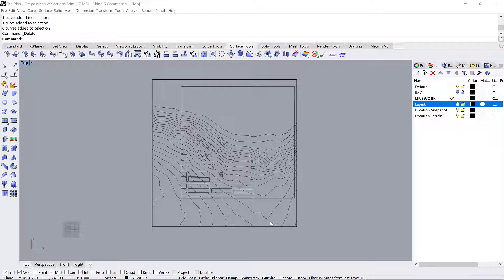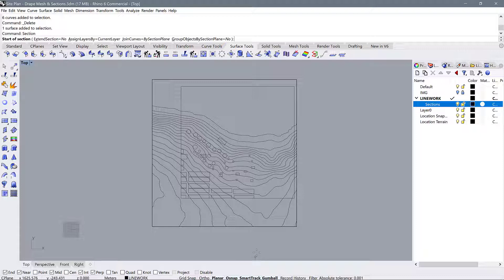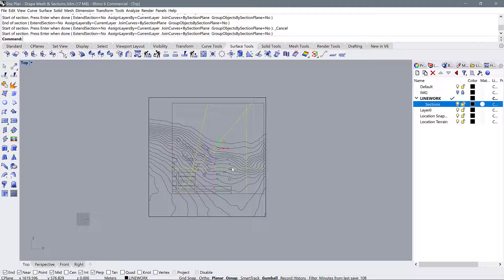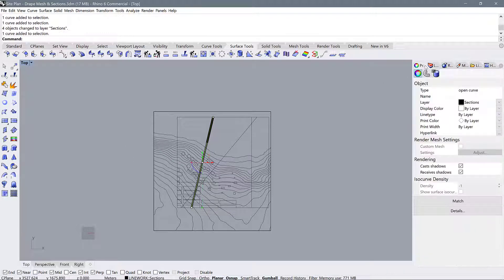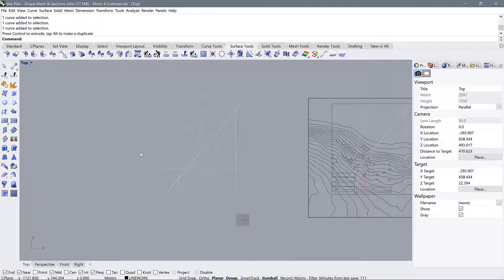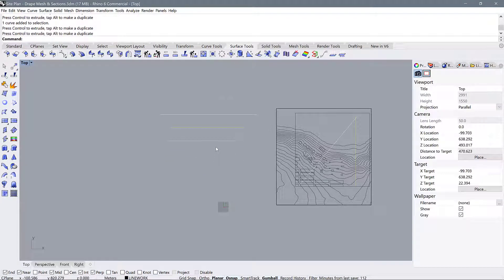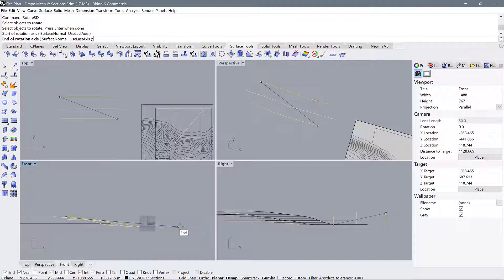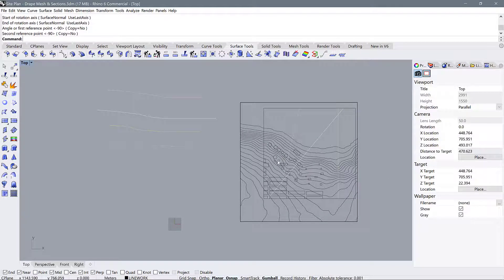Site Terrain Part IV - Section Cuts in Rhino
Let's take our modelled terrain and create some site sections to discuss.